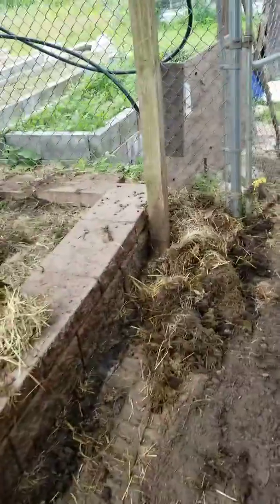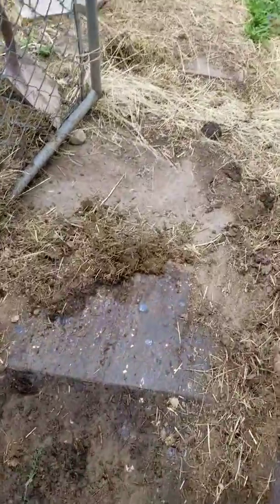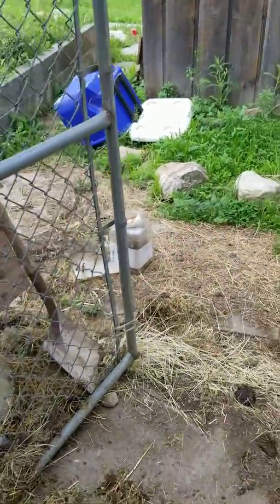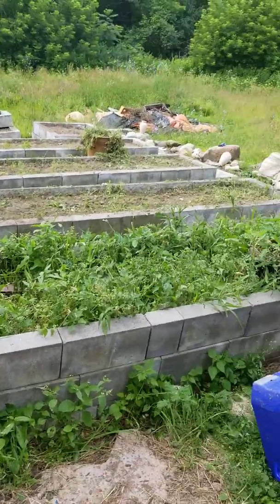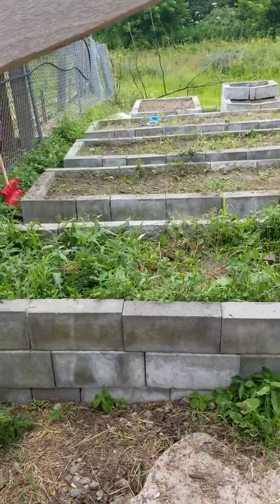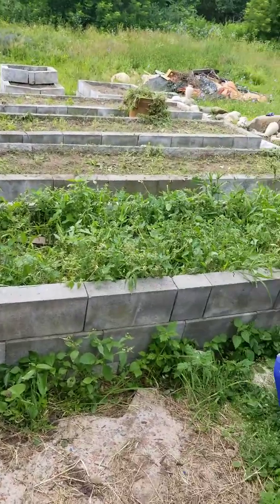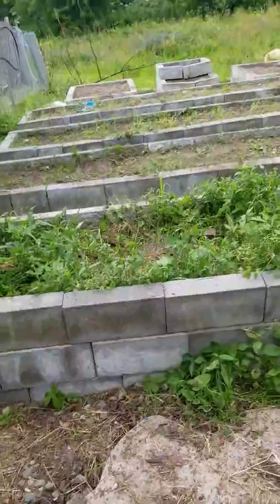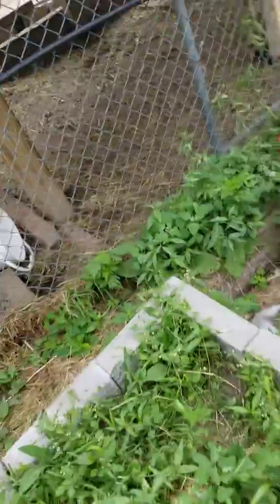Palaca Dew - Do You Wanna Know A Bit?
A first video attempt. This was our first upload. Not very fancy. We will redo it someday.

Here is another video with info about Palaca Dew